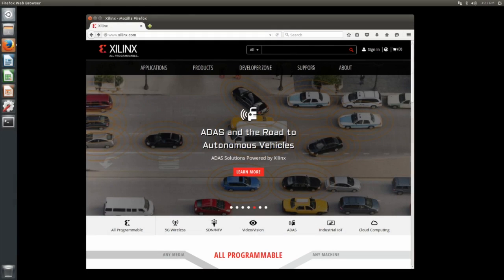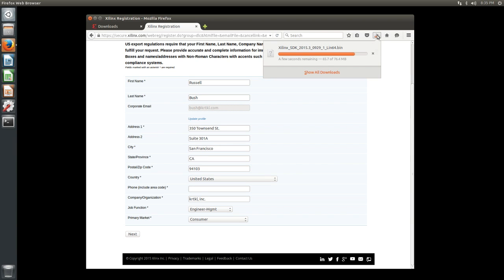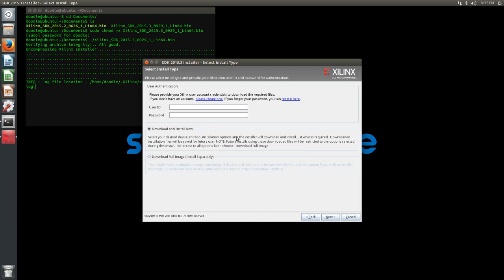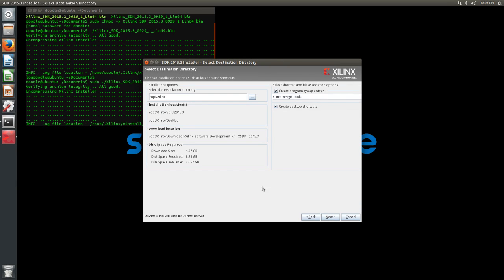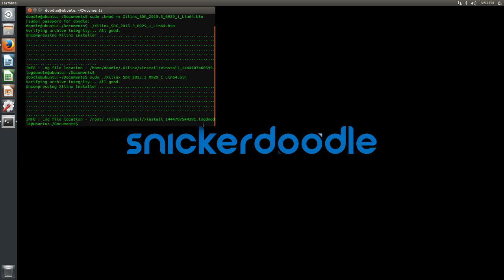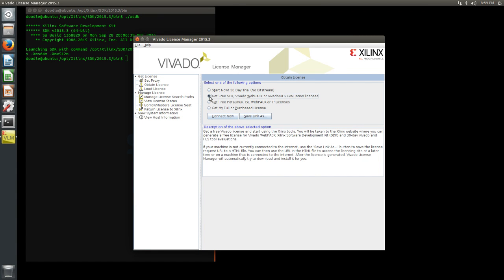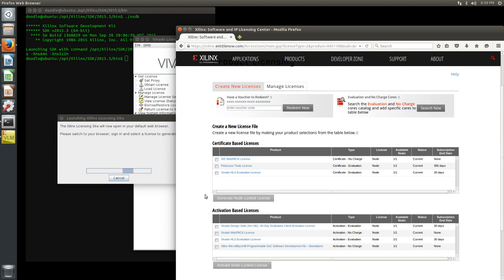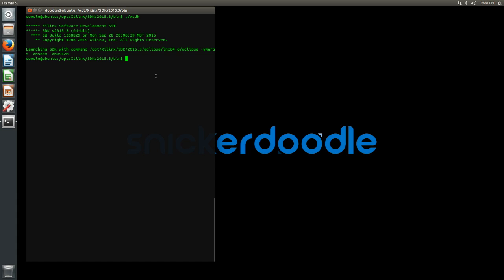Xilinx SDK Install for snickerdoodle (Ubuntu)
Install Xilinx SDK on Ubuntu for development on snickerdoodle